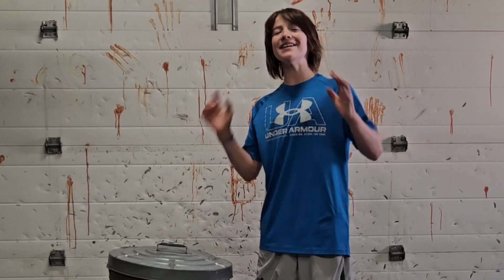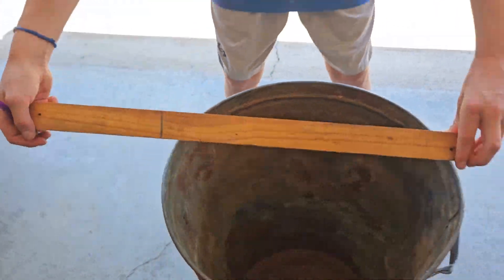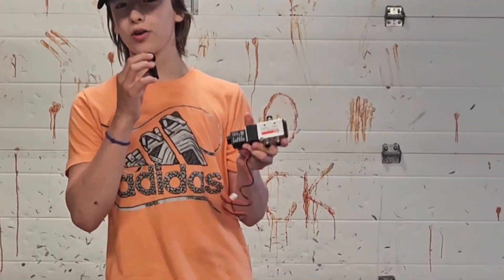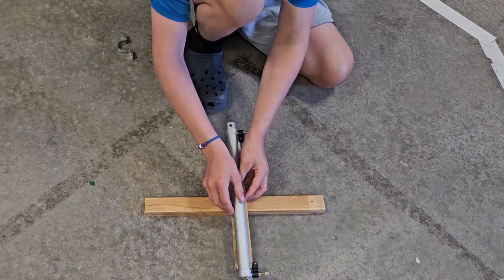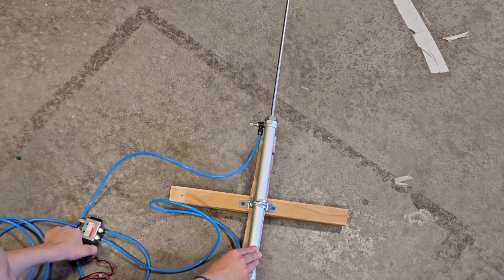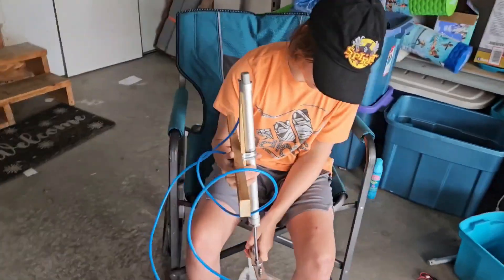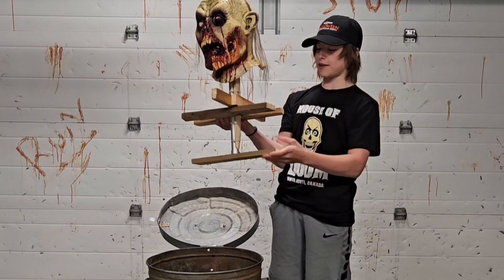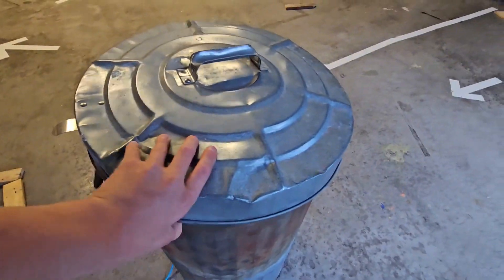I Made a Pneumatic TRASH CAN CREATURE Animatronic!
Today, I'll be making and doing a tutorial on how to make a simple DIY Pneumatic Halloween animatronic that jumps out of a trash can!
Unfortunately, I am not able to list the links to the items because they don't fit in the description. Instead, I'll list what you need.
- 5 way 2 position Solenoid Vlave with fittings
- Pneumatic Cylinder
- Airflow control fittings
- Spray foam
- bungee cord
- elastic bands
- Air hoses